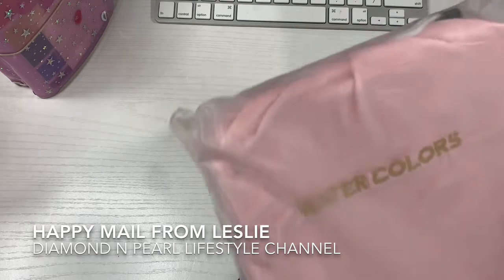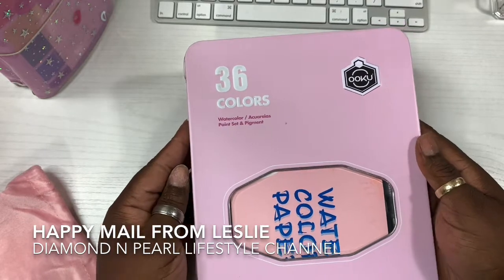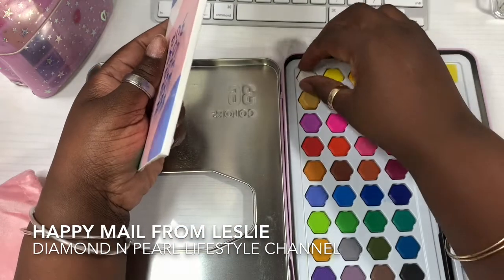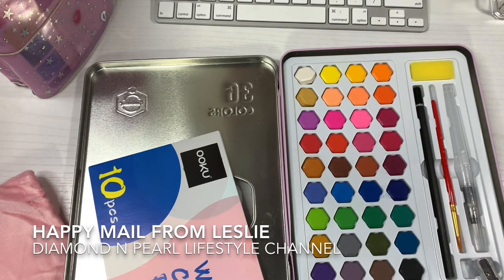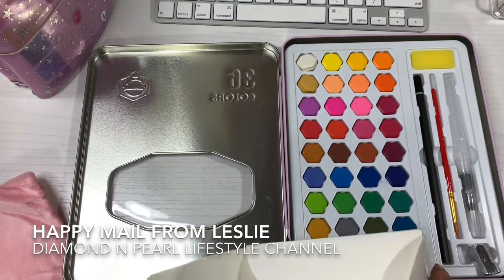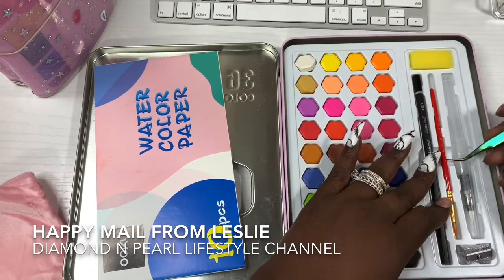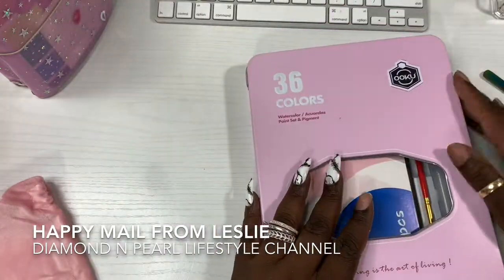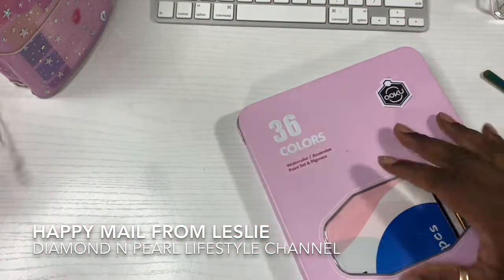"Happy Mail" from Leslie The Roof Warden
Water Colors for Bible Illustrating